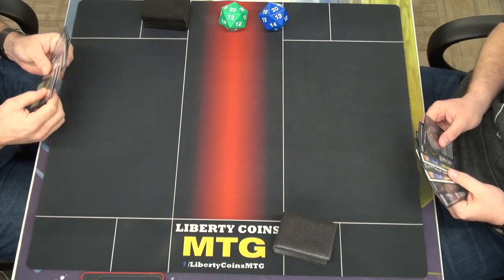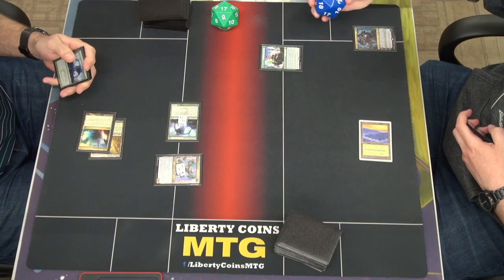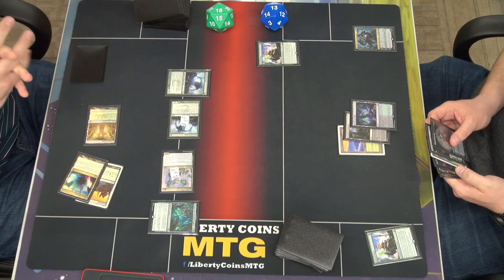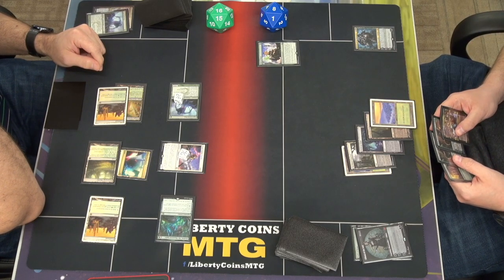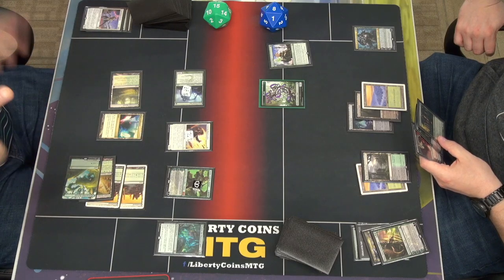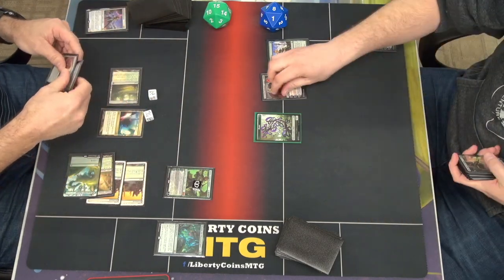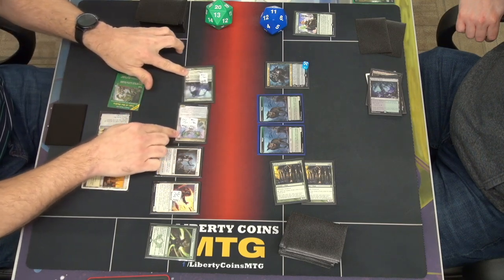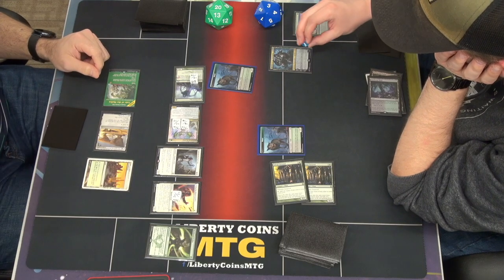Hardened Scales 🟢⚪ vs Golgari Midrange 🟢⚫ 04-21-23 | Round 3 | Pioneer MTG Tournament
Regular REL
Format: Pioneer

Open Discord.